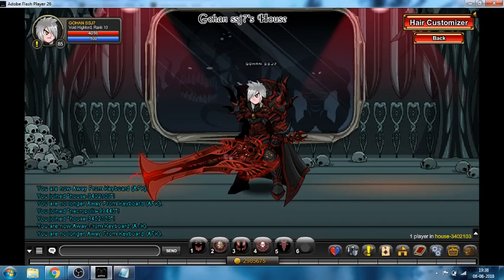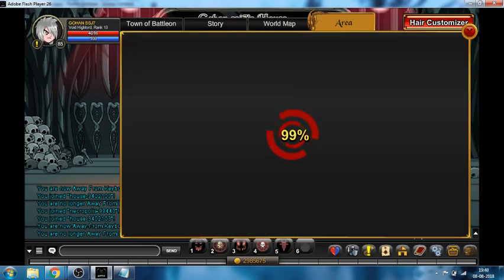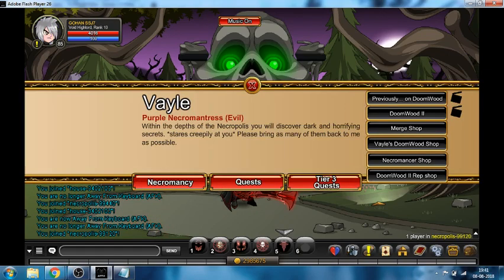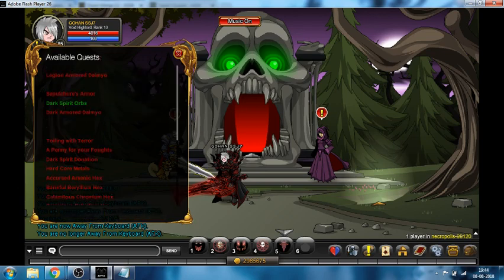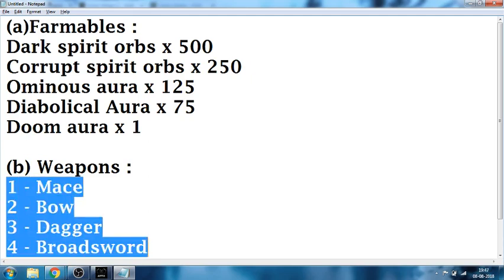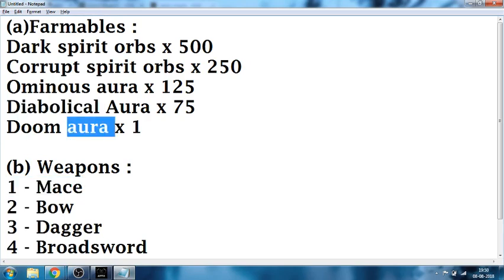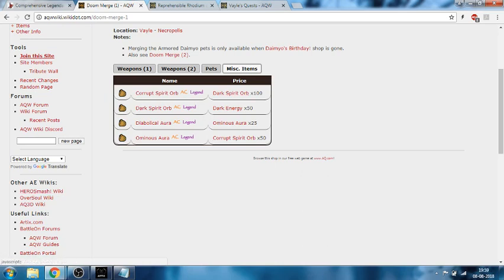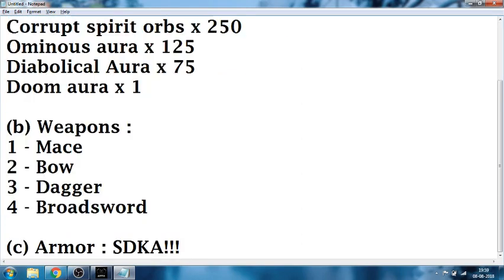AQW - How to get sepulchure's doomknight armor - The best method!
This video is about how to get the SDKA the best way. This is the least time consuming and fastest way according to my calculations and I hope you all found it helpful. Thanks!